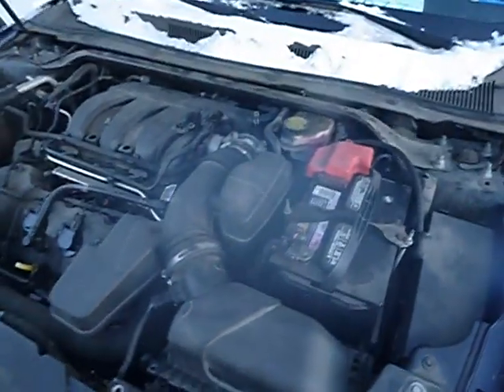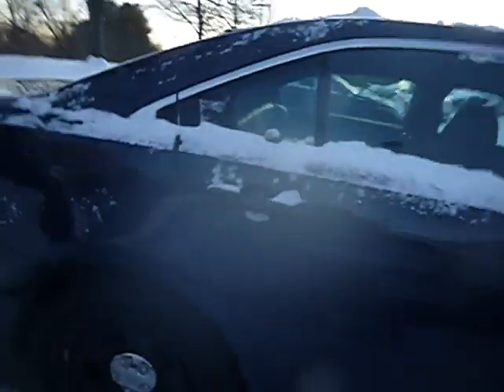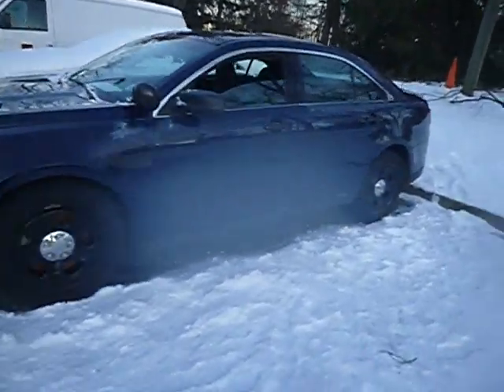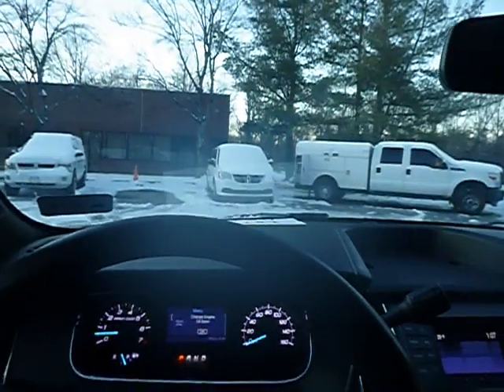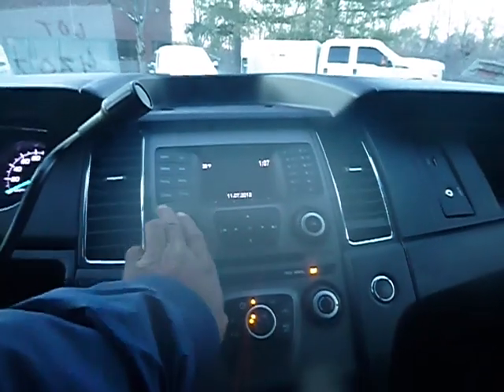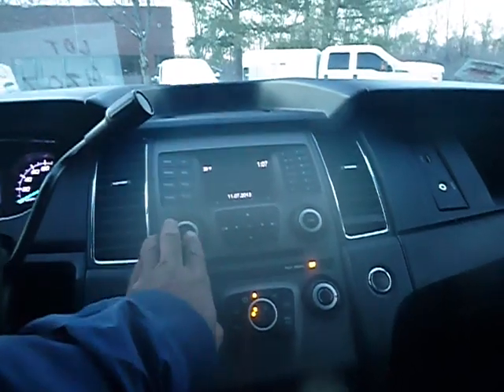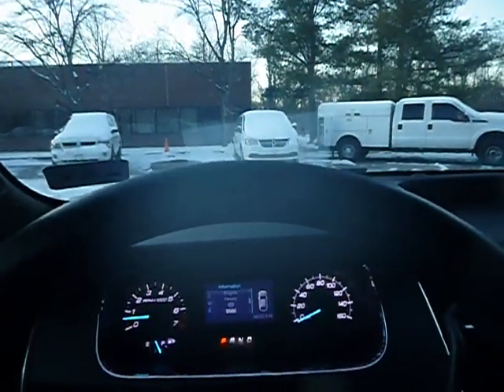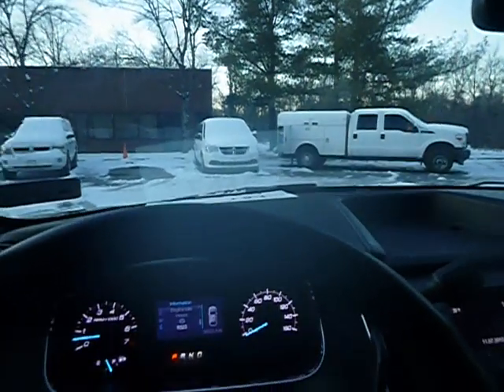GovDeals: 2014 Ford Taurus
2014 Ford Taurus sold by District of Columbia Government, DC on GovDeals.com